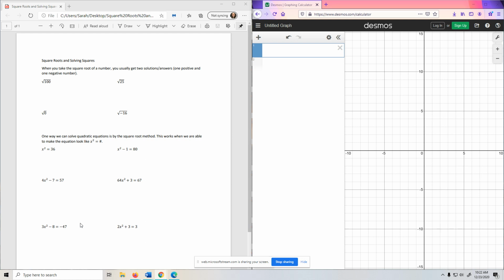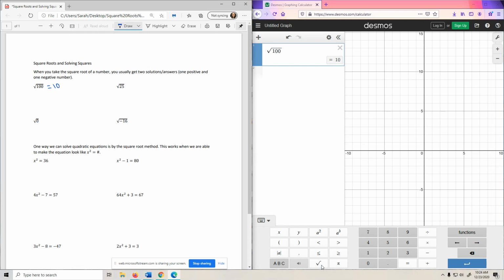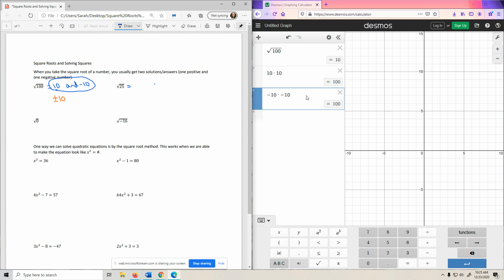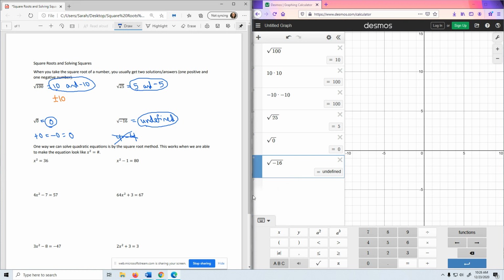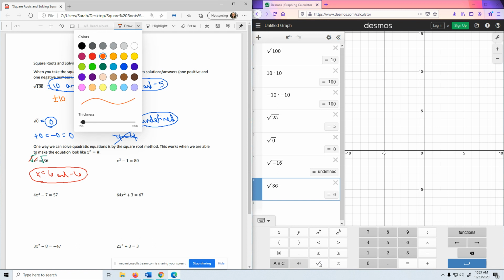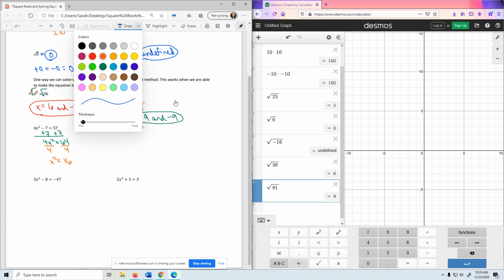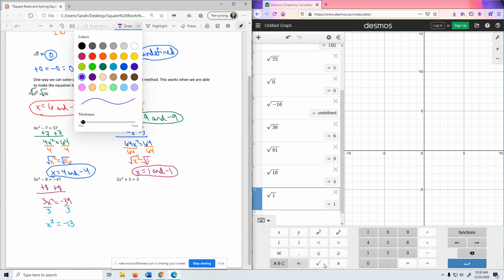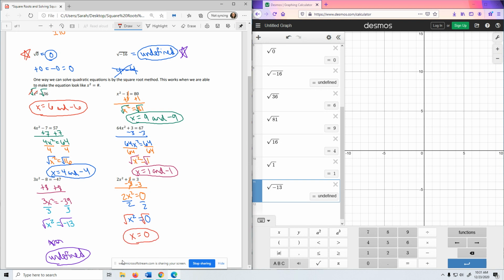Unit 6 Square Roots and Solving Squares